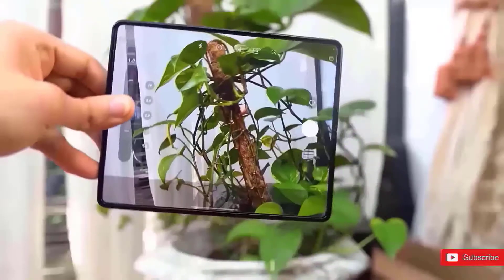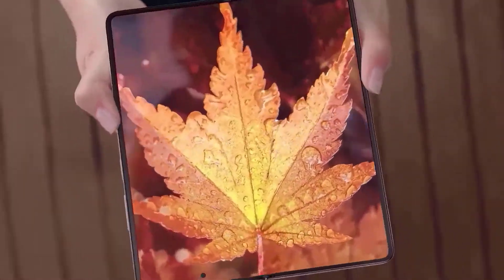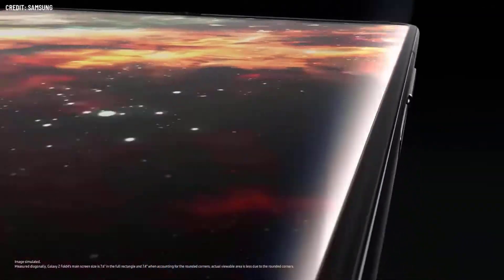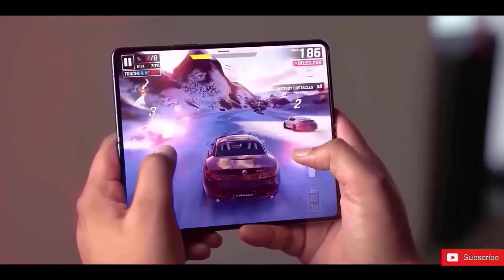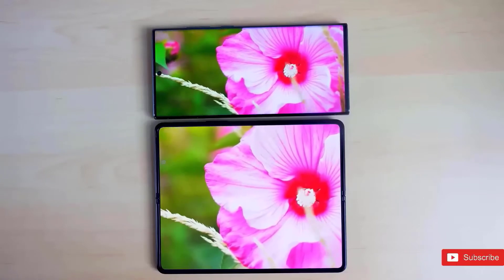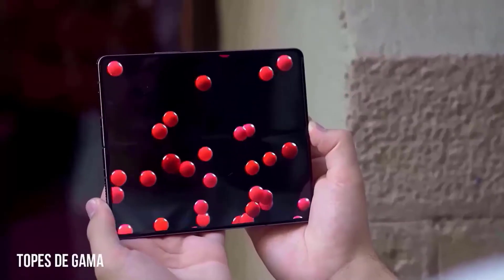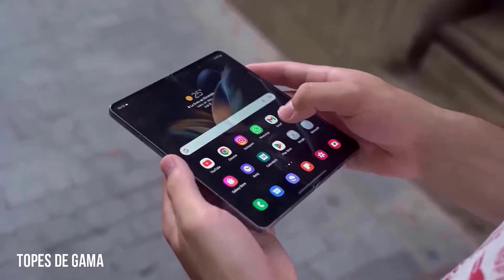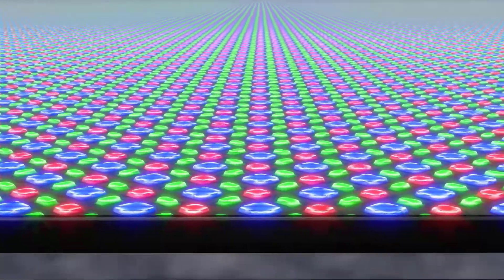Samsung Galaxy Z Fold 5 Trailer, Release Date, Camera, First Look, Launch Date, Feature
Samsung is the Pioneer of foldable phones and its inner folding design language laid the path on, which all other Chinese foldables have followed, So currently at maximum excitement for Samsung’s Galaxy z fold 4 and z flip 4 which look right now to be sure fire new entrants into our best foldable phones buying, but before these two new folding galaxy phones even launch, we’re just had our first information reported about next year’s Samsung galaxy z fold 5 handset, there is also speculation about a better resolution which will improve the display quality, the device is also expected to be more durable and provide a satisfactory experience to tech lovers, some more features such as a better camera, connectivity options and a bigger processor are also rumoured. Foldable phones are generally quite expensive as they are engineering marvels, therefore it is no surprise that the galaxy z fold 4 is priced at around 1800 dollars, the device is always been priced quite high as they have impeccable displays that can bend, so effortlessly without breaking, the 2023 foldable phone is expected to be priced at over 2000 dollars. Samsung has a history of launching its galaxy z fold series in August or September every year, the first phone in the series was released in September 2019 and and fourth in August 2022 so galaxy z fold 5 will likely arrive in August or early September 2023. At a glance the sales figures look bullish with Samsung predicting to ship 10 million galaxy z fold 5 and z flip 5 units in 2023, the company expects 2 million units shipped for the galaxy z fold 5 and 8 million for the galaxy z flip 5. This year galaxy z fold 4 comes with the new hinge design and a new aspect ratio which brings down that, Samsung will not going to change the single hinge design on the z fold 5, because with that we get the IPXA rating on the z fold 4, so we might see a similar design on the z fold 5 120 hertz 7.6 inches amoled display and 6.2 inches cover display. As this year we get to know about the Samsung we’re going to use a new stacking technology which helps Samsung to put a bigger battery in the same size as the rollable batteries, which means we can hope to get a bigger battery on the z fold 5, potentially bigger than 4400 milliamp hour battery on the z fold 4 and better charging speed 45 watt instead of 25 watt on the z fold 4.